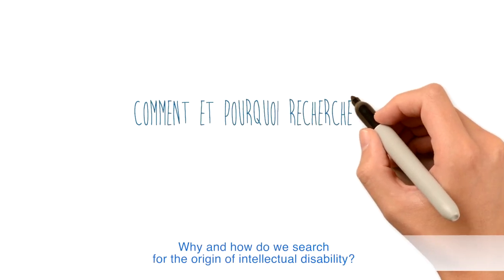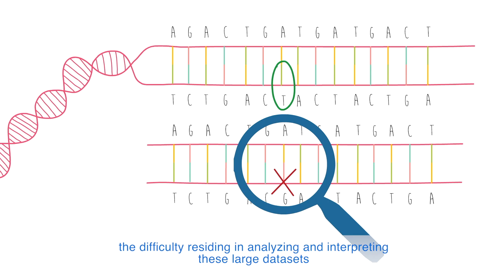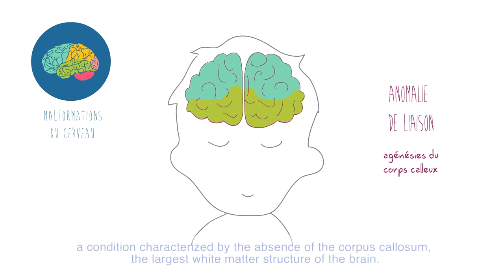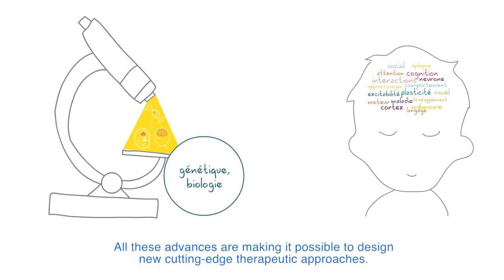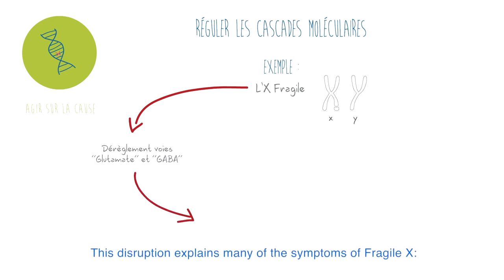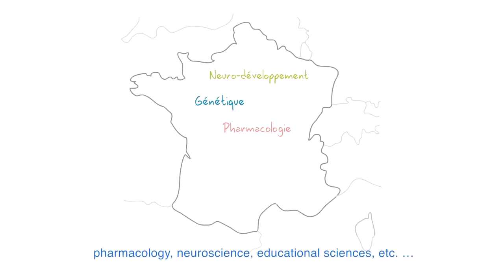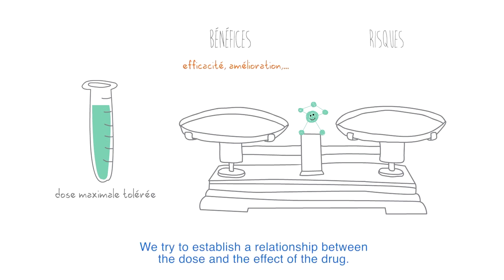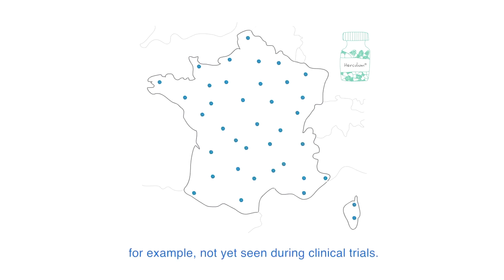Intellectual disability and scientific research: from diagnosis to treatment